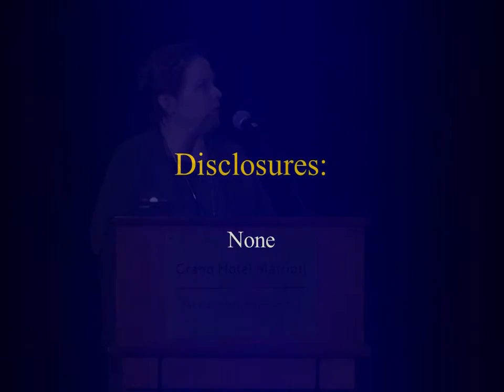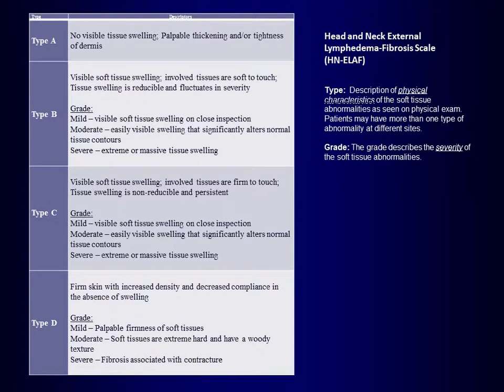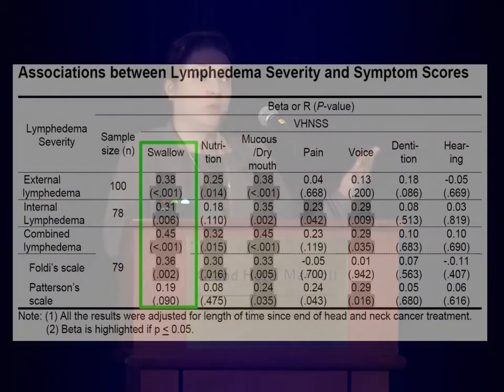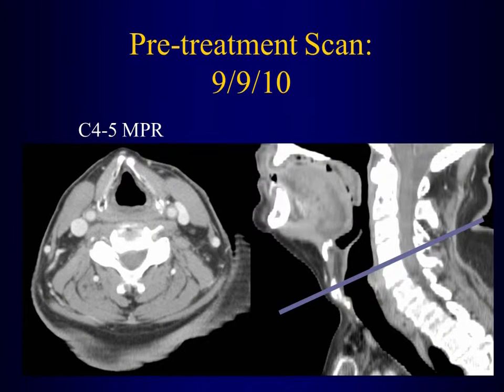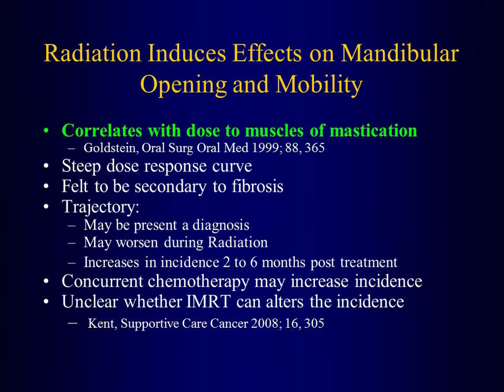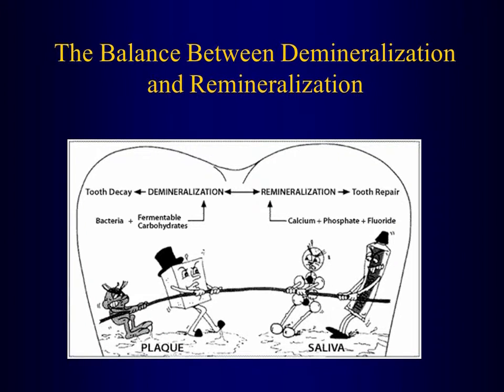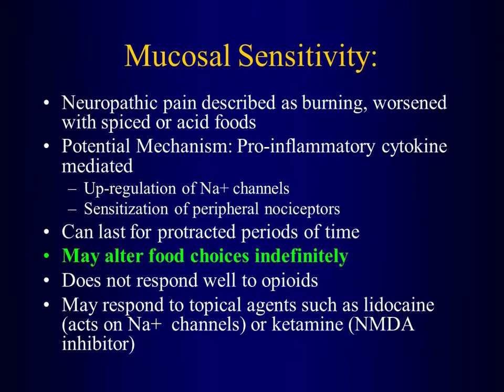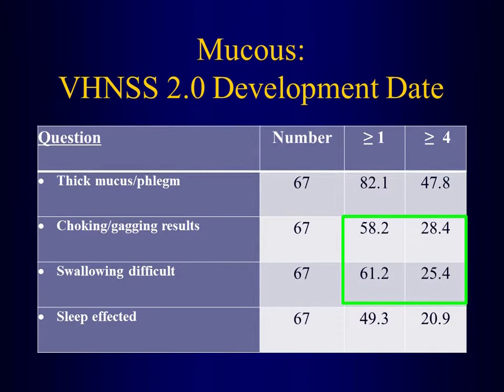BARBARA A. MURPHY, MD 'Symptom Management in Head and Neck Cancer '